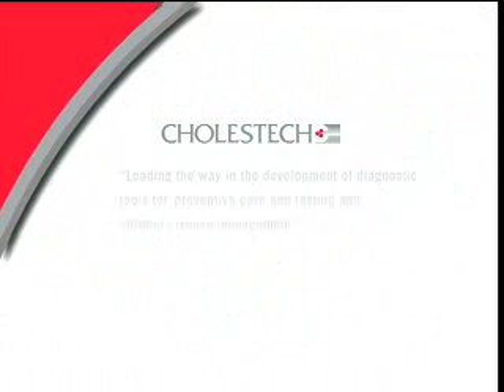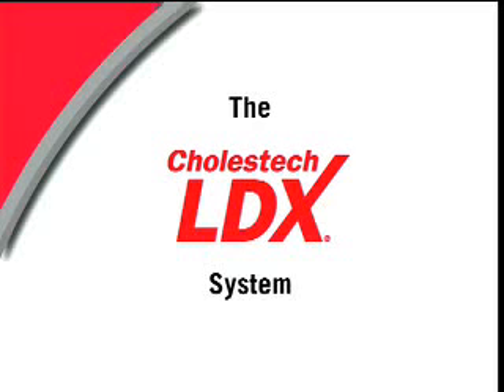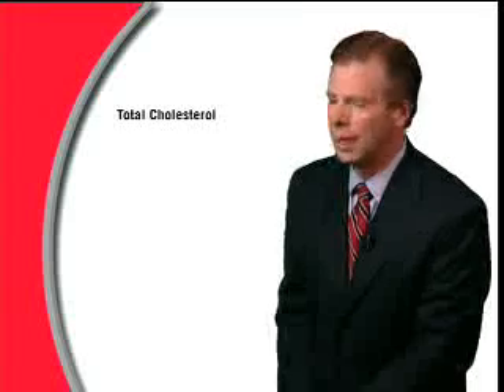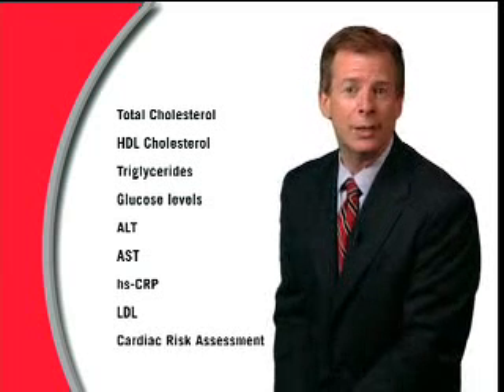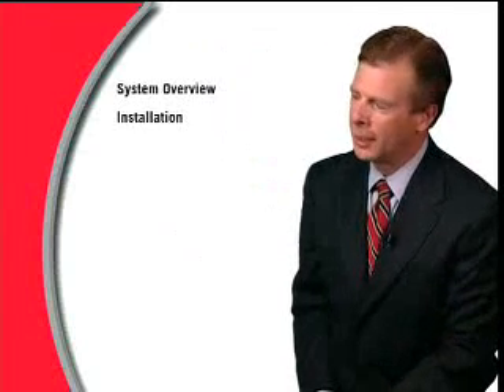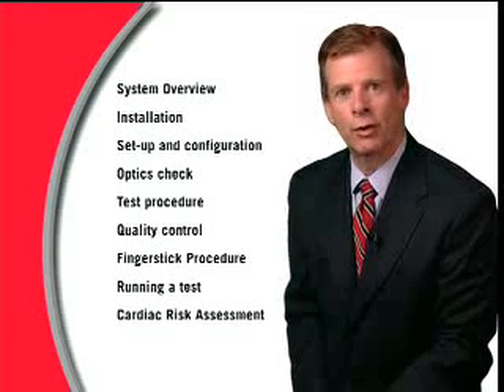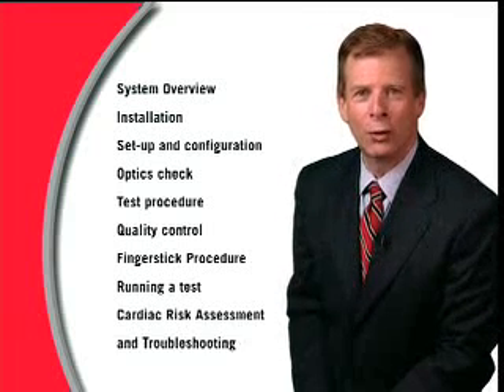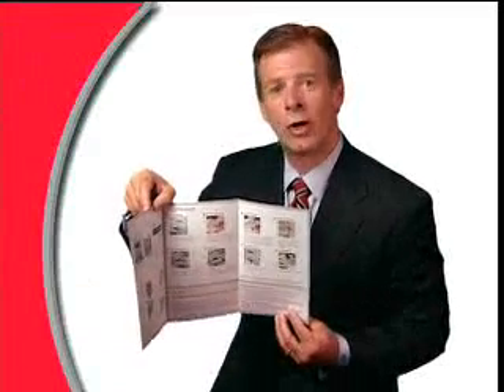Alere Cholestech LDX® System Fingerstick Best Practices Demonstration